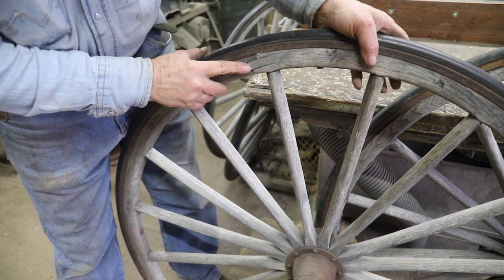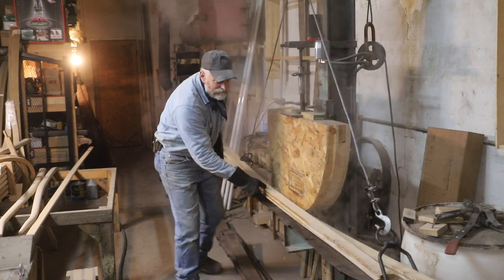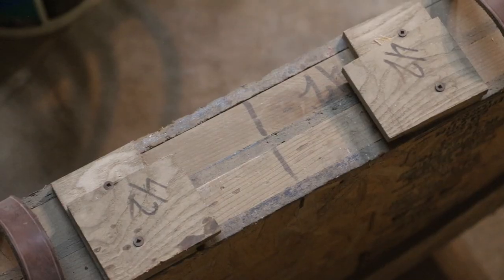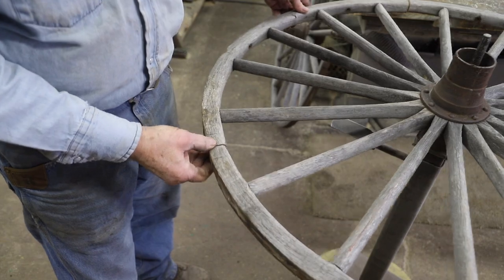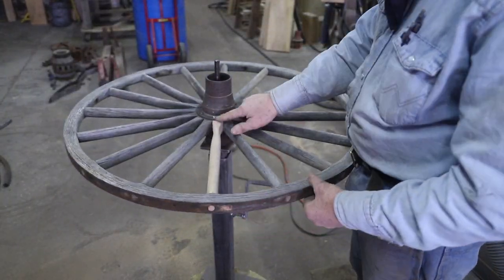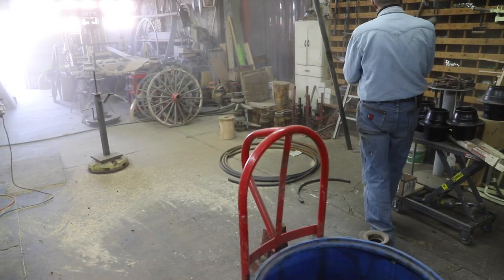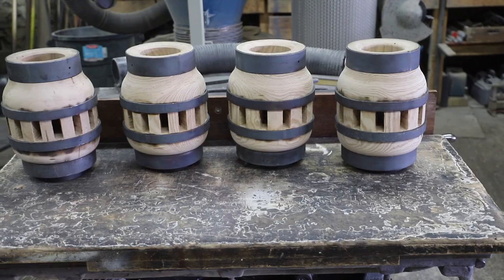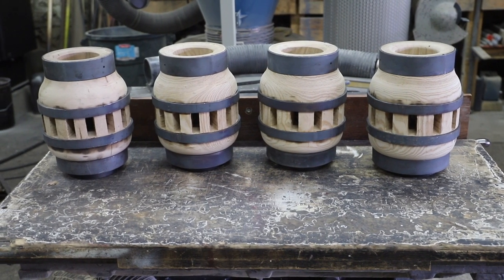Hearing Distinct Sounds in Buggy Wheels | Steam Bending | Engels Coach Shop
Listening to the sounds of wheels can tell  you whether they need repairs or not.  After doing the needed repairs on these wheels we can hear the difference in how the tires sound when they have been reset.  Building and restoring horse drawn vehicles, with wheelwright Dave Engel, helps in understanding the fundamentals of the wheelwright trade.  We do blacksmithing, upholstery, painting and striping on traditional carriages, wagons, coaches and buggies.  Thanks for following along.

Helpful books on the Carriage Trade:
Carriage Terminology: An Historical

Merchandise Stores!